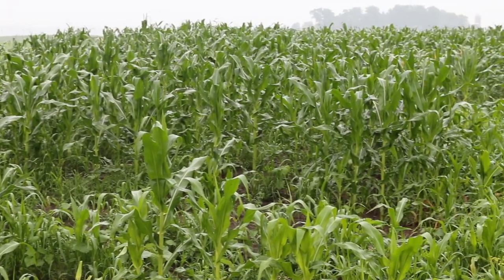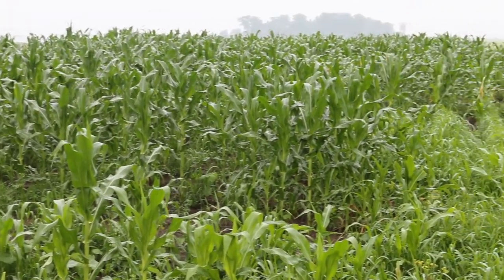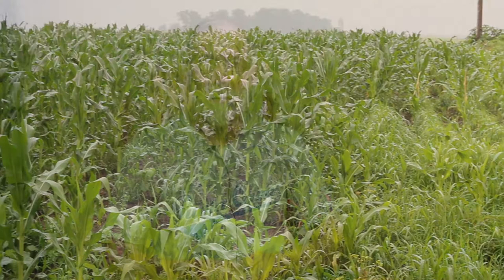Open Pollinated Corn with Stanley Smith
Stanley Smith is an organic farmer who grows corn, soybeans, alfalfa, and oats. He also has livestock. He received SARE support to experiment with open pollinated corn varieties on his farm in Lewiston, Minnesota.